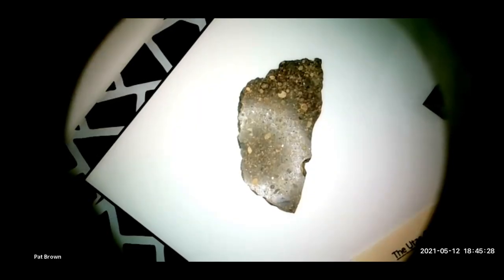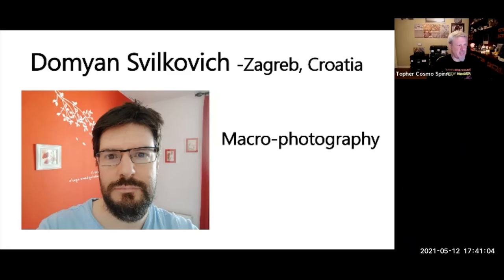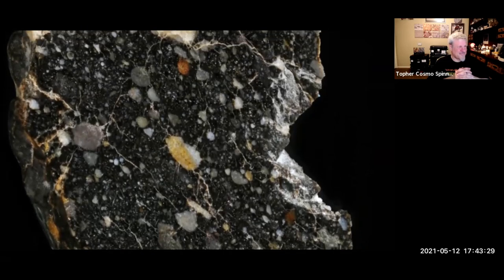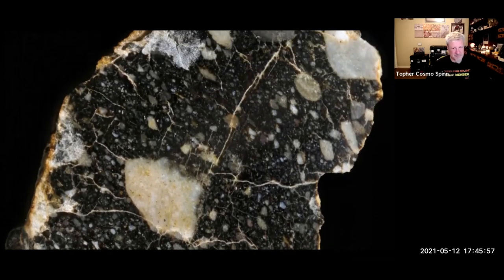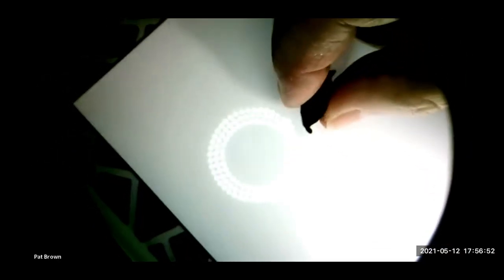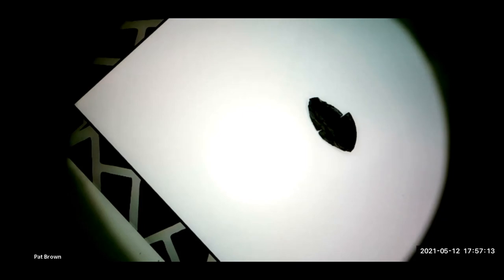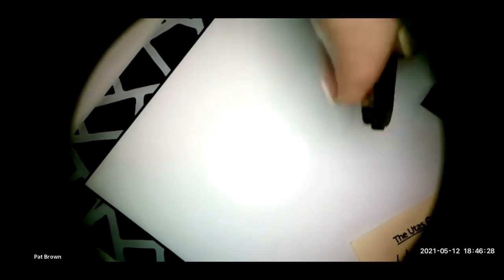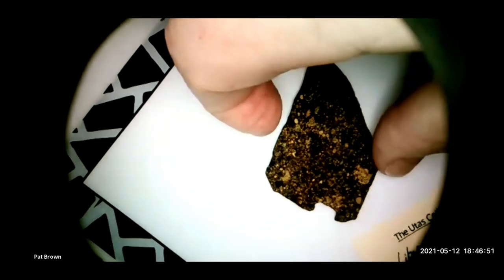Meteorite Science & Photography: Photo Staking, Meteor Craters Impactites, Quasicrystals Video Chat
00:00 - 03:10 Welcome
3:20 - 11:30 Domyan Svilkovich submitted a video from Croatia that shows how much work goes into capturing the perfectly focused meteorite via ‘photo stacking’. He has an amazing setup and knows how to use it!
11:31 - 20:25 Bruce Feingold showed NWA 13400 CL3.9,  Tisserlitine 001 'Red Lunar'  and a dual lithology H-melt breccia that is being classified.
20:30 - 23:08 James Shelton Meteorite stamps
23:10 -  27:00 Chris Monk started a new company named “Rock on the Ground”. He showed his Arizona collection: Canyon Diablo, Franconia, and Tank Mountains
27:01 - 34:55 Asteroid Bennu sample mission and composition
34:57 - 40:20 Meteorite Crater and Canyon Diablo & Are some asteroids and meteorites 'rubbish piles”?
40:30 - 58:25 Mike Kelly gave a very educational talk on ‘Quasicrystals in Meteorites’.
58:30 - 1:00:45 Topher shared Udei Station slices: 49g and 103g
1:00:48 - 1:07:35 Pat Brown shared various Australite tektite partial Button Flanges; MungNong layered Tektite from Vietnam. Kibyan Desert Glass; NWA 4560 LL3.2 with cross-polarized light demonstrations.
1:07:40 - 1:11:25 Mike Kelly Showed off some Haiti and Hella Creek microtektites along with a full set of Wabar Crater materials.
1:11:28 - 112:44 Farewell from the “Knowledge Bolide” Crew